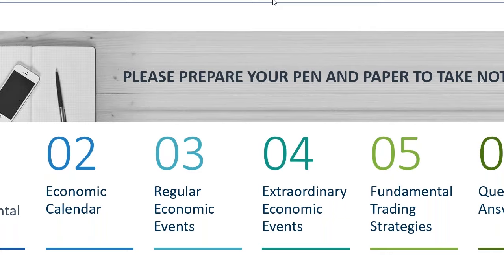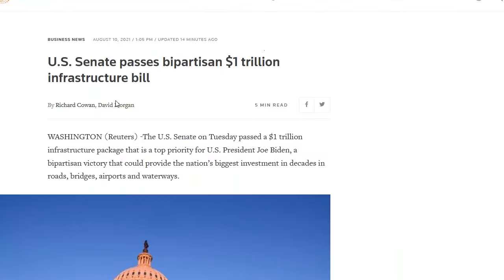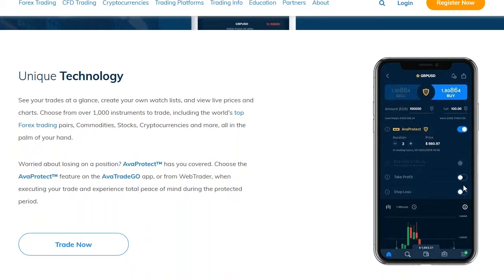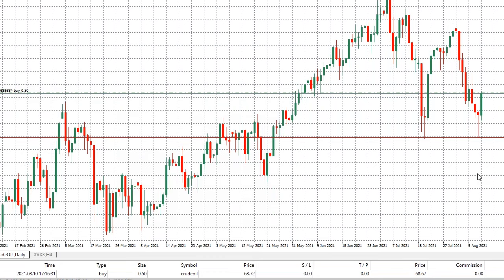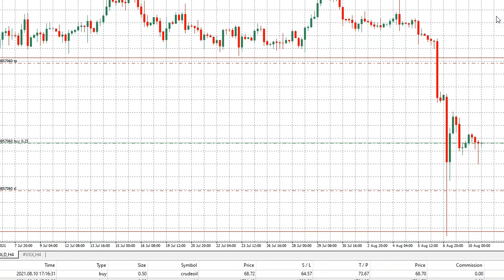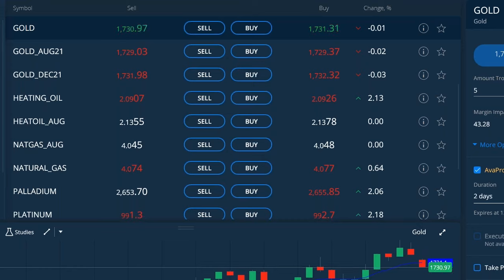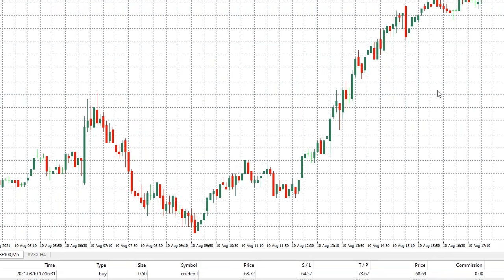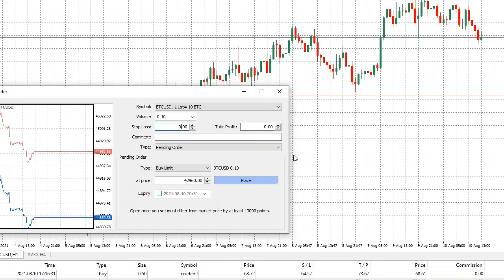11.08.21 | Fundamental Analysis of Live Market Action | AvaTrade